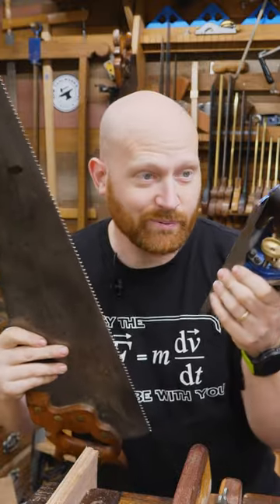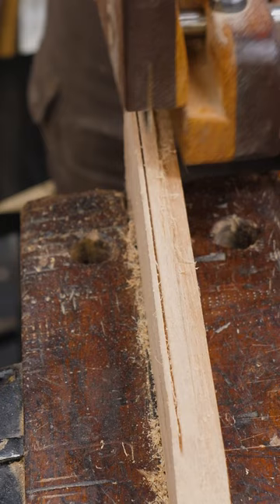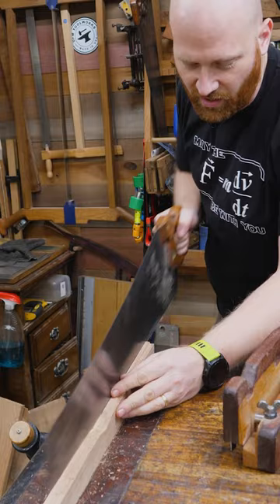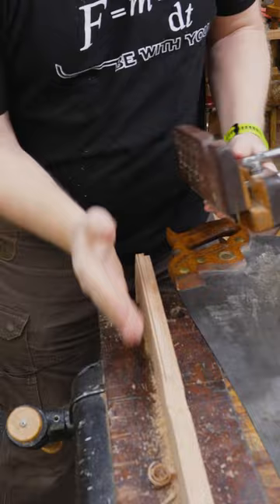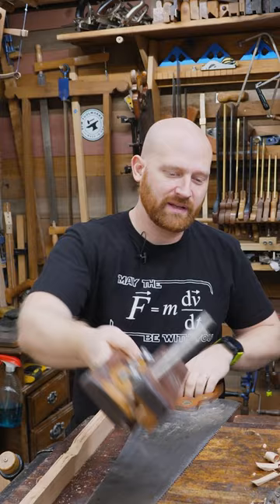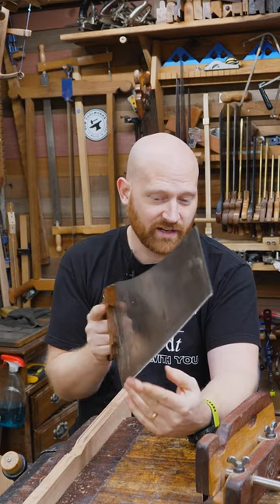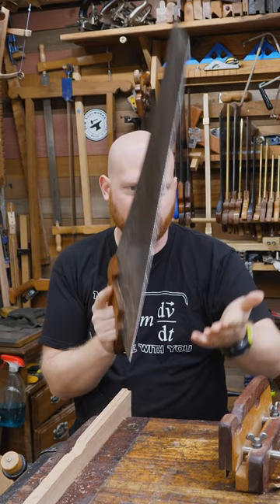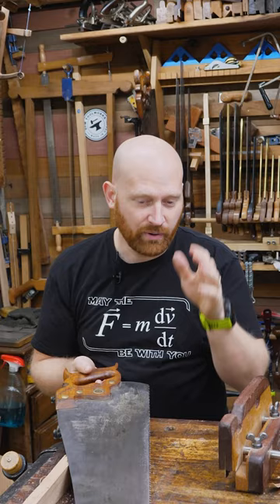What is a Kerfing Plane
Andrew Wilson
Brian Suker
Kenny-Anjanette Horn
Christopher Brown
Alex Adams
Ian McElcheran
Russell Gough